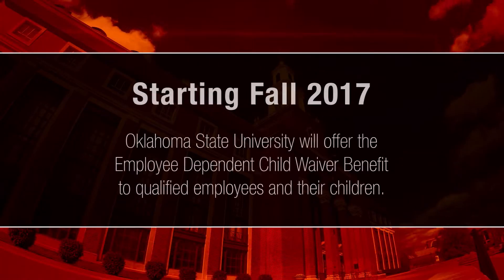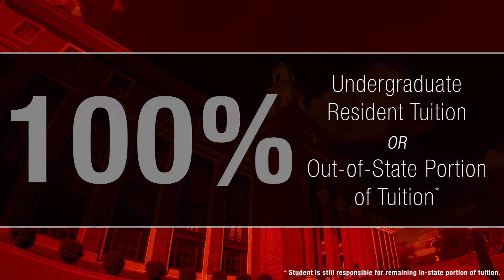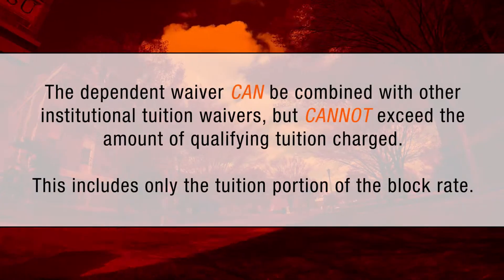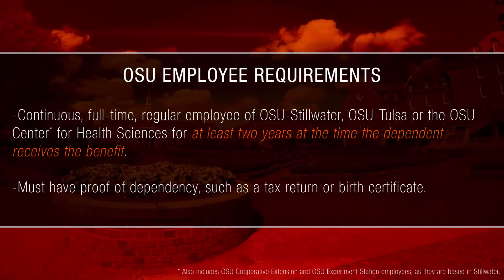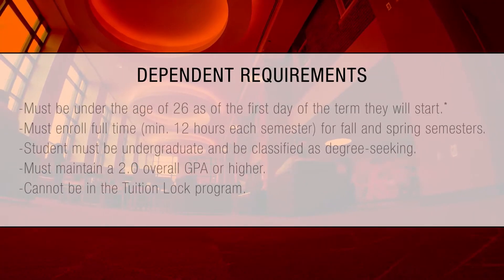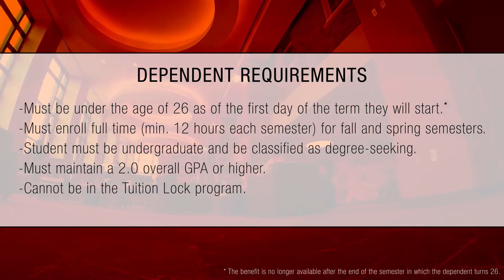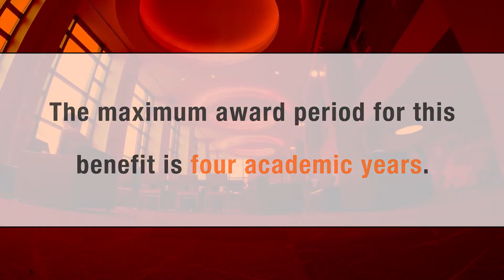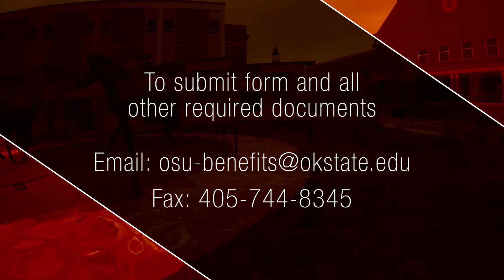Learn About OSU's Employee Dependent Child Waiver Benefit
Learn more about this exciting opportunity for eligible OSU employees and their dependents.